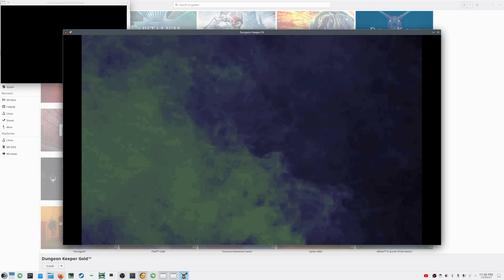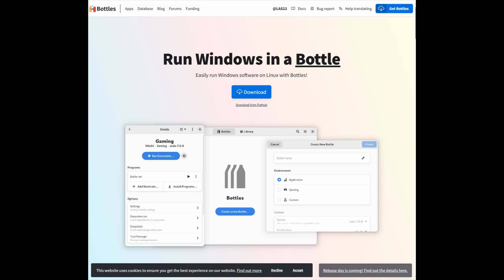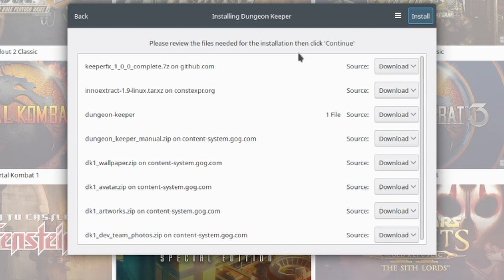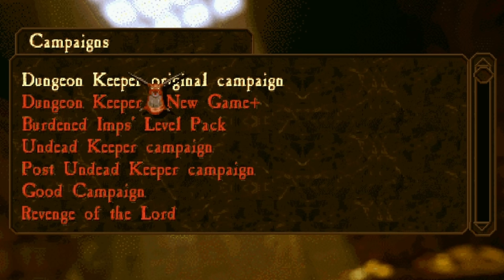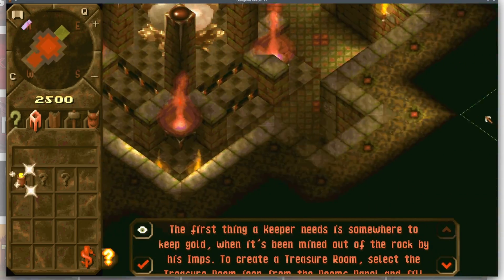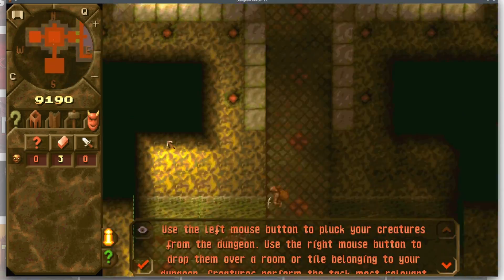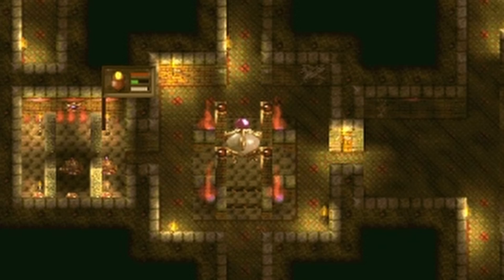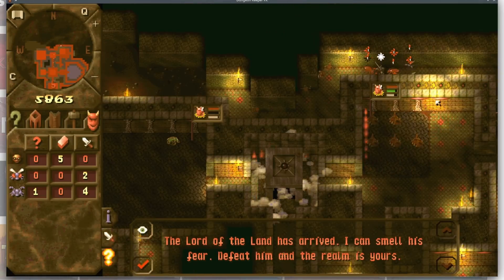Can I get Dungeon Keeper to work on Linux? (openSUSE Tumbleweed & Lutris)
🎮 Installing Dungeon Keeper on Linux - Retro Gaming Adventures! 🕹️

Chapters:
00:00 Video Introduction
00:45 Game Installation on Linux
01:58 Game playthrough

Ever wondered how to dive back into your favorite retro games on Linux? In this video, I'll show you just how easy it is to bring classics like Dungeon Keeper from Good Old Games (GOG) back to life on openSUSE Linux using Lutris. Whether you're a seasoned fan eager to revisit the dungeons or new to the world of Linux gaming, this step-by-step guide is for you.

What you'll discover in this video:

    A simple walkthrough to install Lutris on openSUSE, leveraging YAST (you can install Lutris via flatpak, too) for a smooth setup tailored to your preferences.
    An introduction to the automated DOSBox configuration with GOG and Lutris, ensuring a hassle-free installation without the need for manual tweaks.
    Gameplay insights to maximize your enjoyment of Dungeon Keeper on a modern Linux setup.

This video is all about showing that retro gaming on Linux doesn't have to be complicated. By using Dungeon Keeper as an example, I aim to demonstrate the straightforward process of getting your beloved old-school games up and running. So, let's jump in and rediscover the magic of retro gaming together!